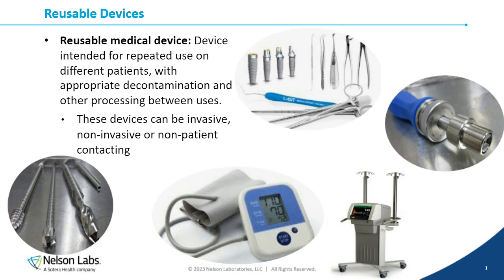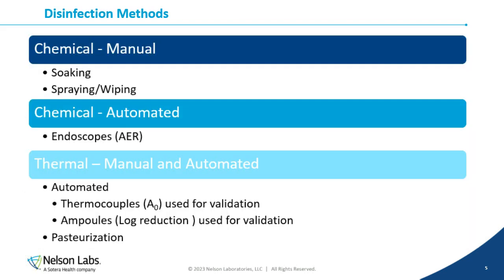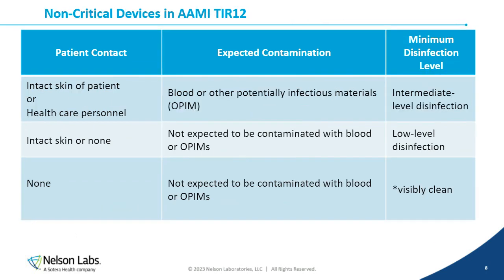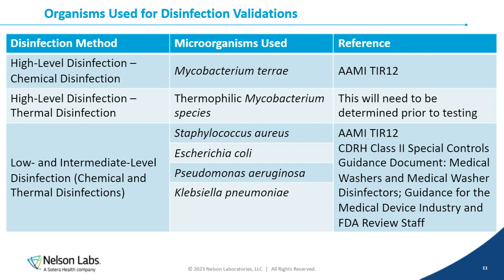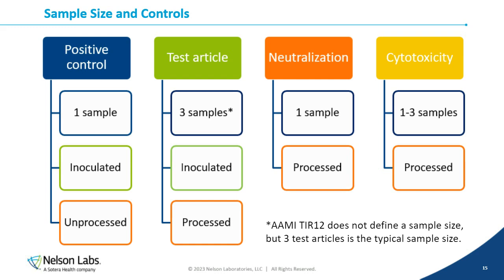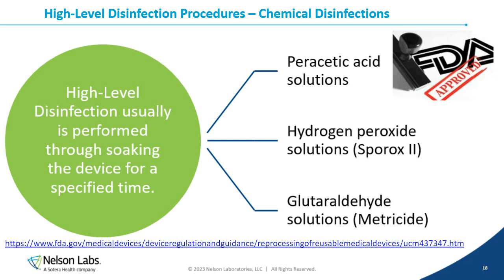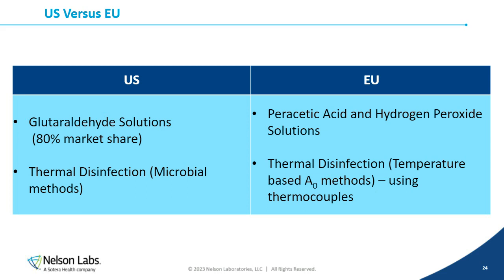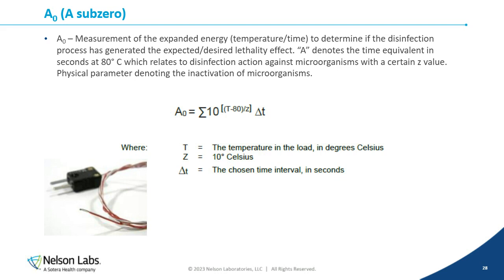How Should Disinfection Validations be Performed for Reusable Medical Devices?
Disinfection is a key process in the decontamination of semi-critical devices and most non-critical devices. It is the terminal step before the device can be reused and it is important to ensure that the disinfection procedure is properly validated. However, disinfection validations are not as simple or straightforward as sterilization validations for these products. Before you can start your disinfection validation, you need to ensure that you have designed the validation correctly. This includes ensuring the appropriate disinfection level, the correct microbial challenge application, and the appropriate disinfectant for your device and the region in which you are marketing the device. This presentation will help guide you through the process and avoid common pitfalls to help you properly perform disinfection validations for your medical device.

What You’ll Learn:
• If your device needs sterilization or disinfection as the terminal step.
• How to determine what disinfection level is appropriate for your device.
• How to design and perform a disinfection validation based on the appropriate disinfection level for your device.

Presenter: Griffin Cammack